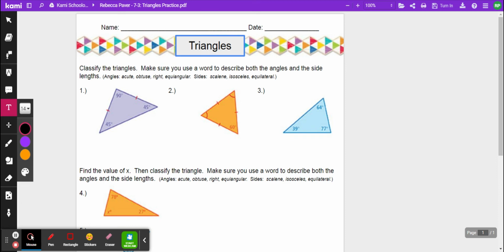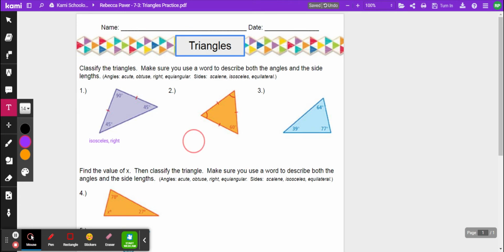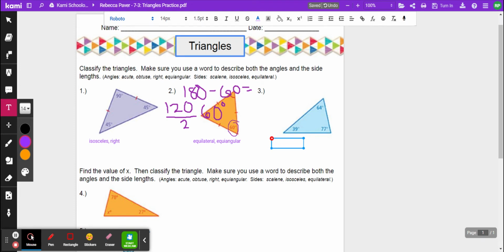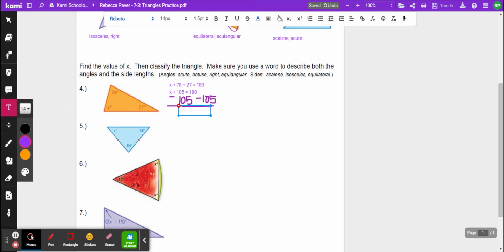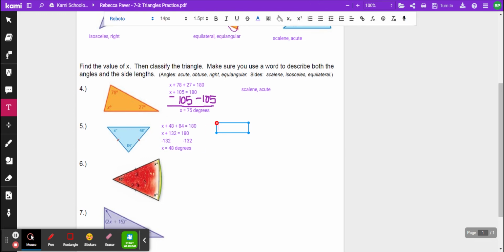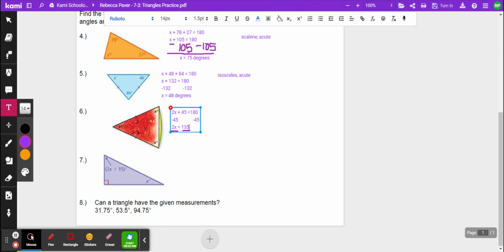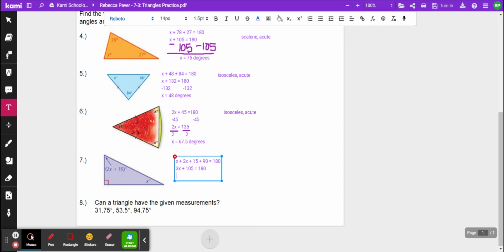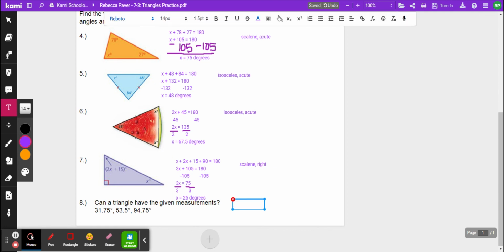7-3: Triangles Practice Answer Key